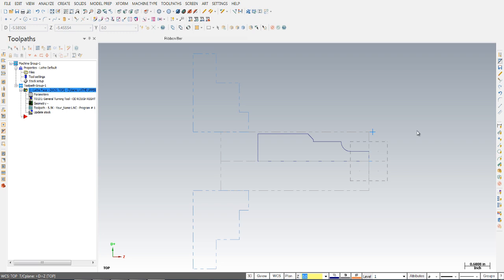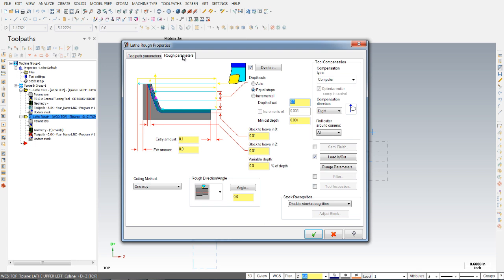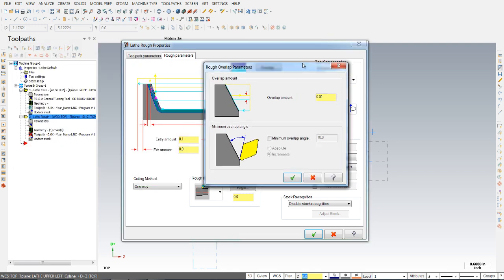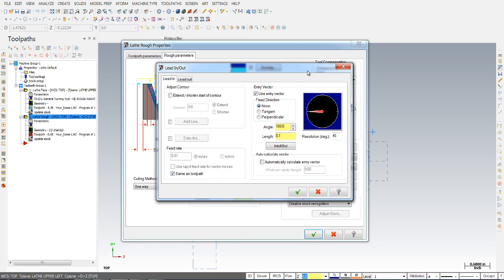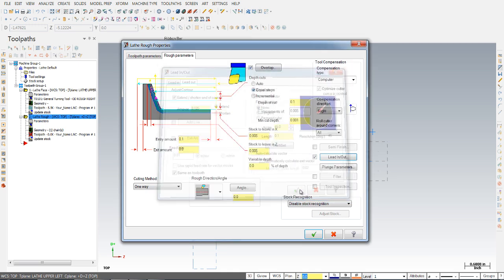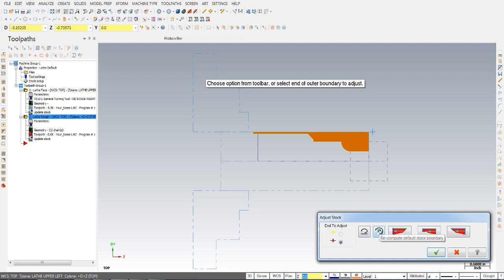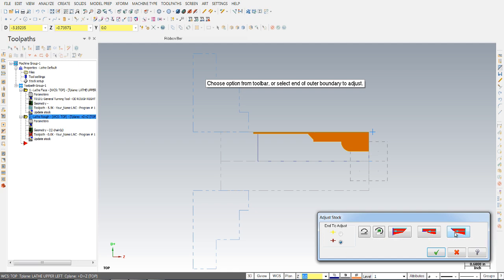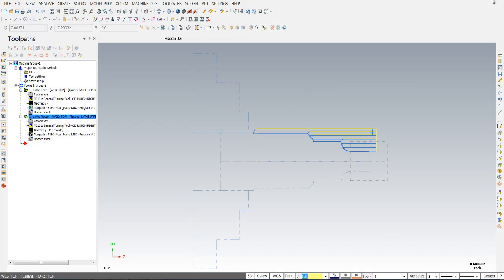5 Rough the Part